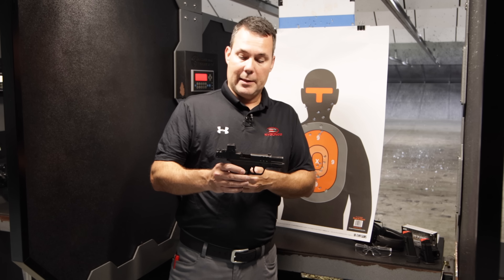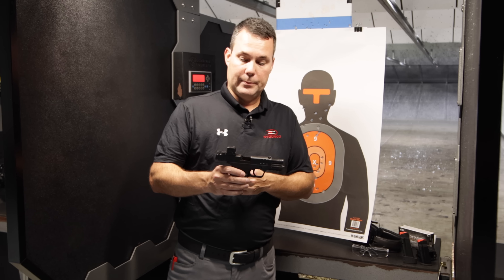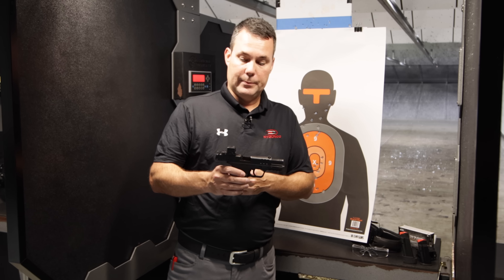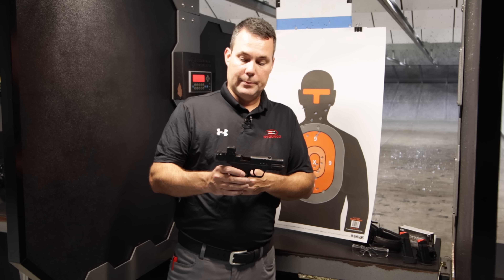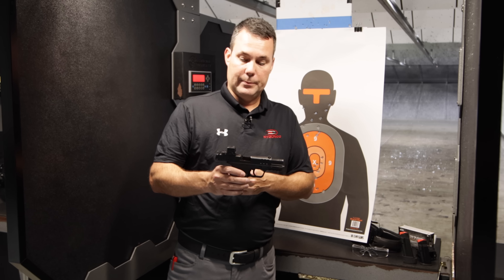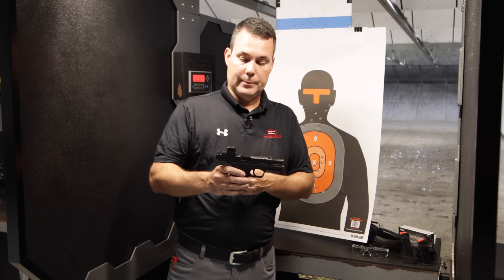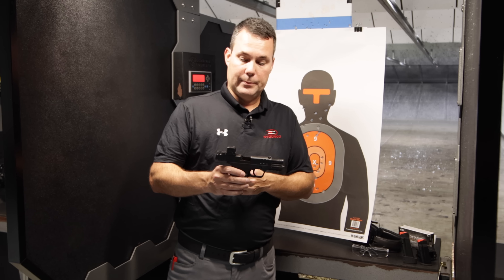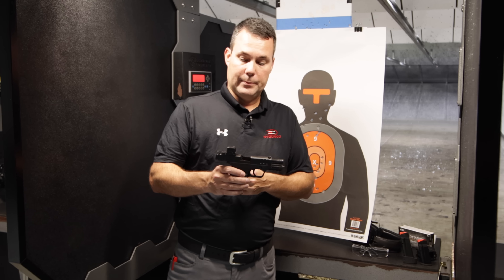S&W® Equalizer™ Range Review at KYGUNCO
New release from @SmithAndWessonInc the Equalizer! This 9mm optics ready pistol comes with 10rd/13rd/15rd mags and @maglula_official UpLULA. We got over all the features and shoot the smithandwesson equalizer in our KYGUNCO range! Find the theequalizer now on our KYGUNCO website!